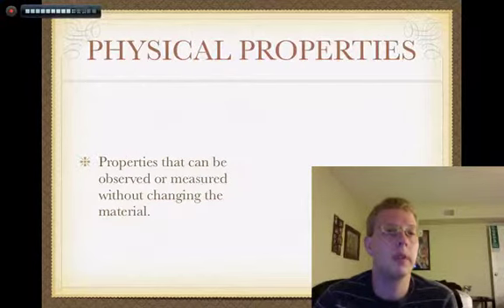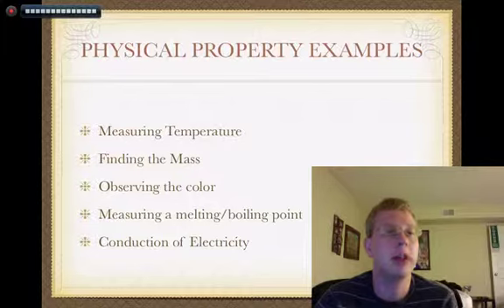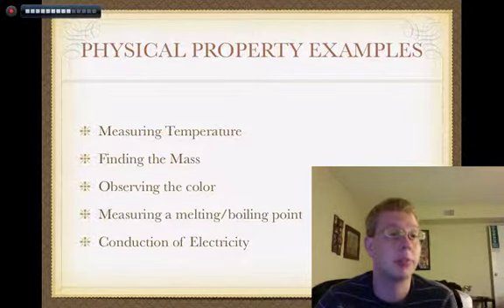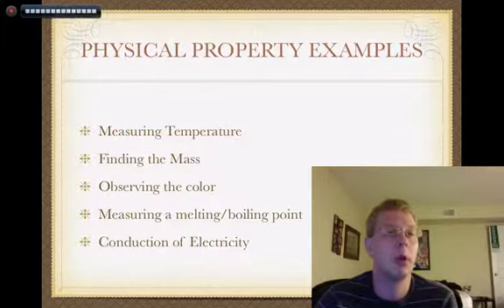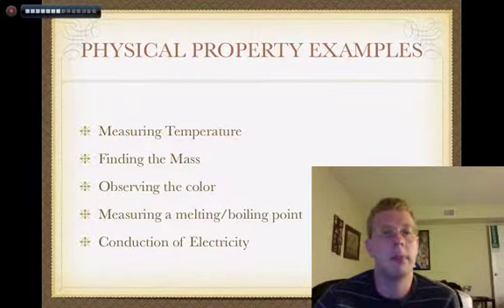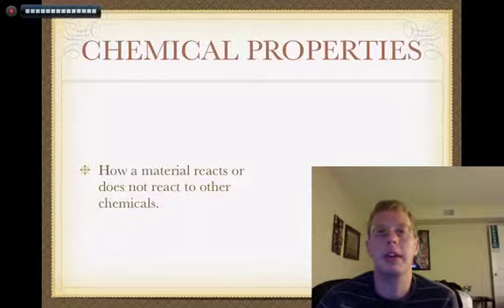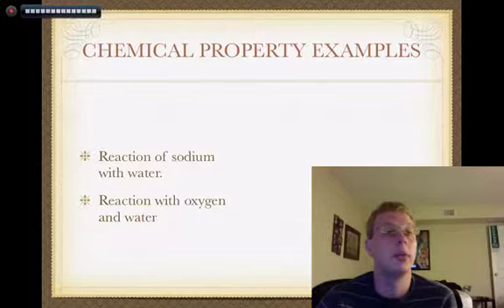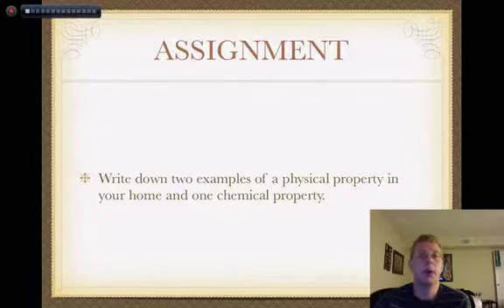Video 1 1 Physical and Chemical Properties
Integrated Science 1B
Unit 1 Video 1.1 Physical and Chemical Properties
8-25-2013